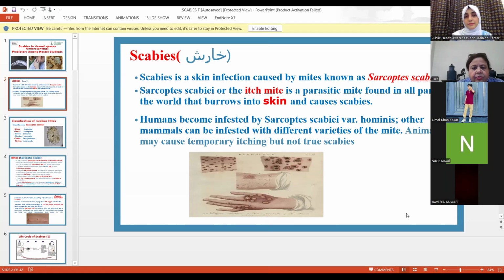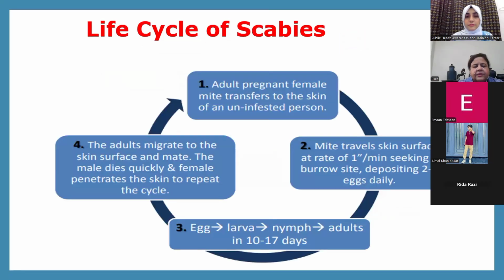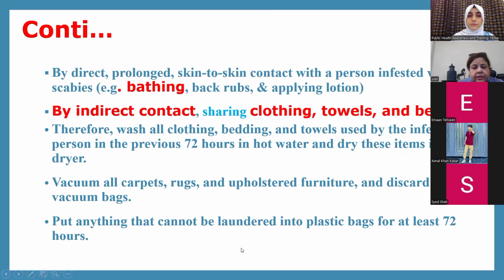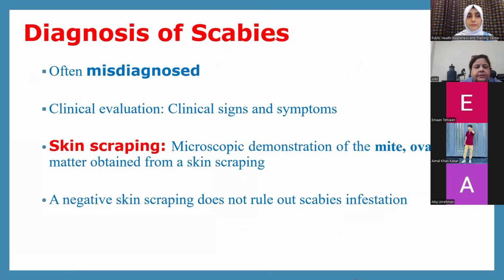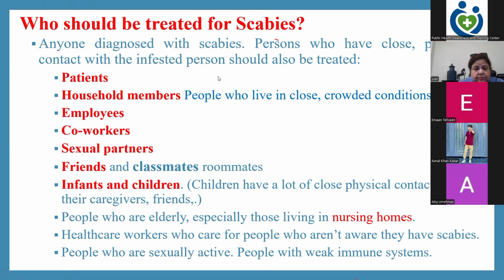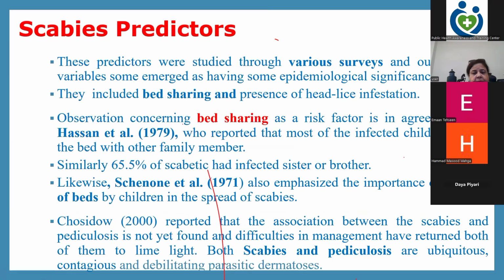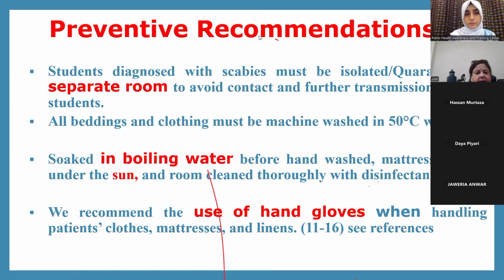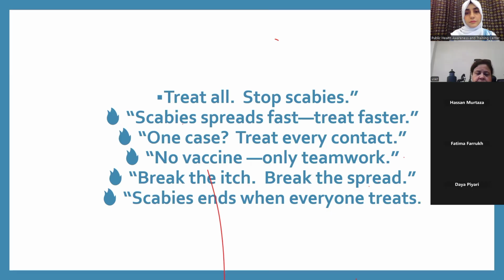Webinar on Scabies | Ms. Tallat Anwar Faridi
Ms. Tallat Anwar Faridi has shared some insights in this webinar on Scabies. Watch and Learn about Scabies.